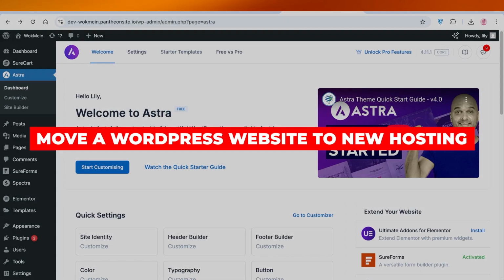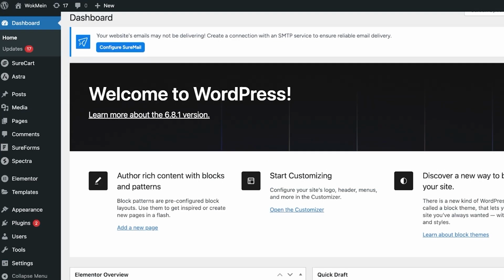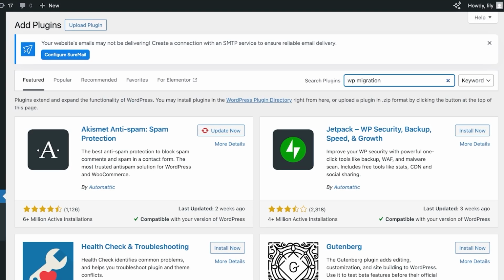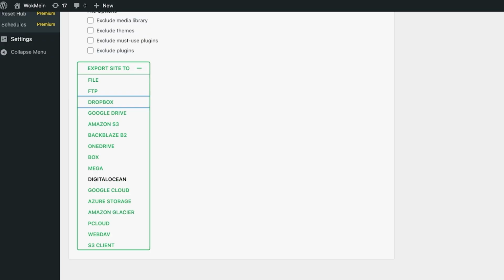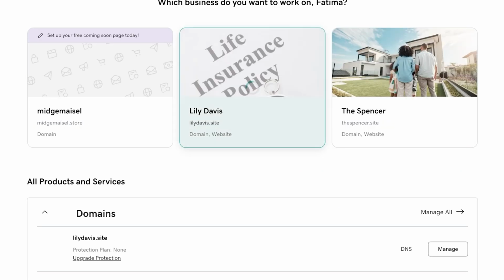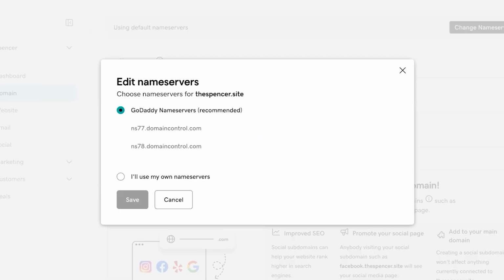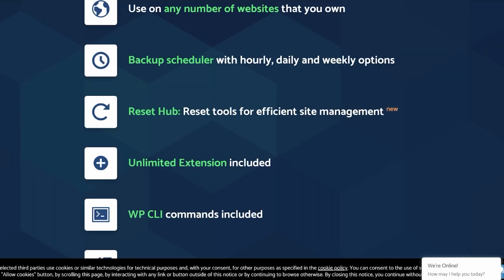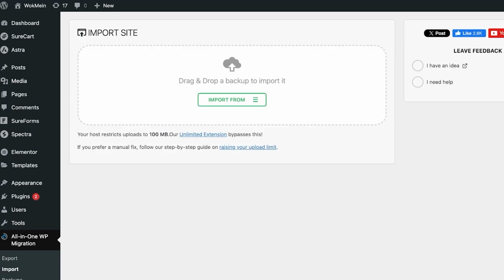How To Move a WordPress Website To New Web Hosting (2026)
In this step-by-step 2026 migration guide, I’ll show you exactly how to move your WordPress site to new web hosting — safely, quickly, and without losing data or SEO.

✅ In this video, you’ll learn:
- How to back up your WordPress site (files + database)
- How to transfer everything to your new hosting provider
- How to update domain settings and avoid downtime
- Common mistakes to avoid during migration
- Free and paid tools that make migration easier

💡 Whether you're switching hosts for better performance, pricing, or support — this complete guide has you covered!